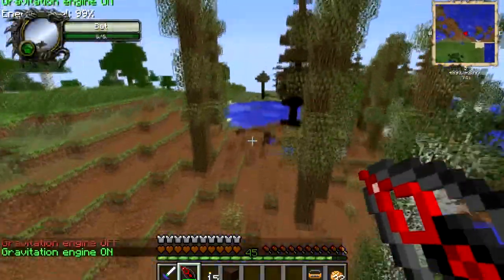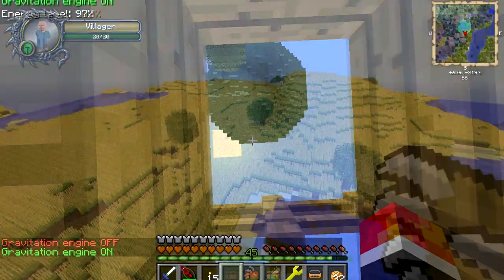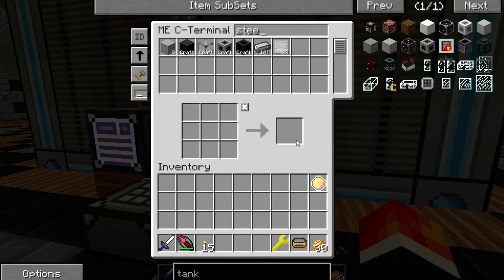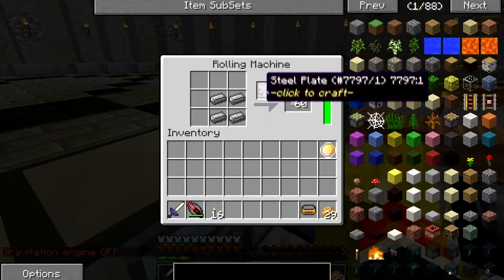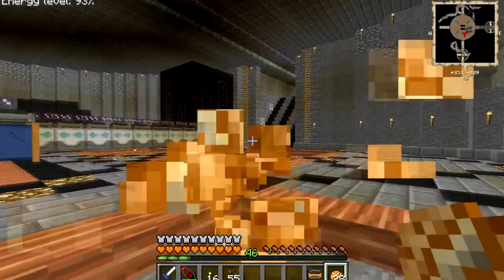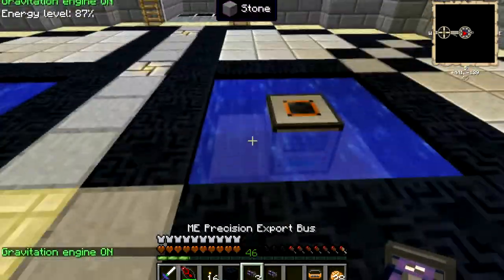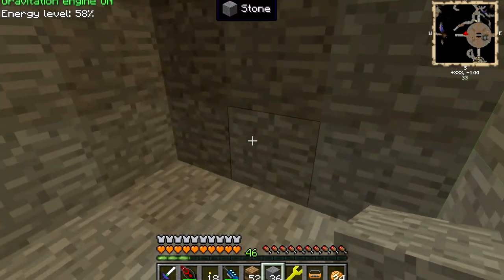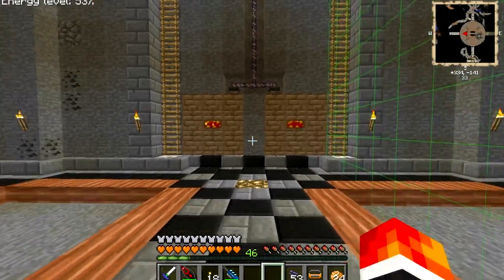Feed The Beast Unleashed Ep 18 Biomes of Plenty & Tanks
If we can get 100 subs by Christmas there will be a Christmas face cam special.

Welcome back to unleashed and today we acquire some biomes of plenty and then get some steel tanks for steam enjoy

Unzip the file then put the file labeled "lp" in your feed the beast save file
Also Make sure you have all mods enabled